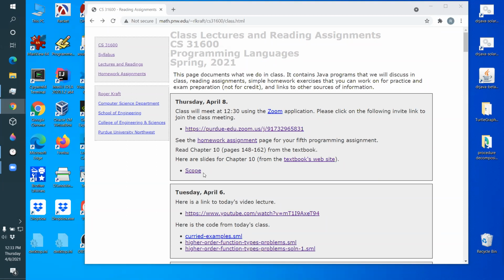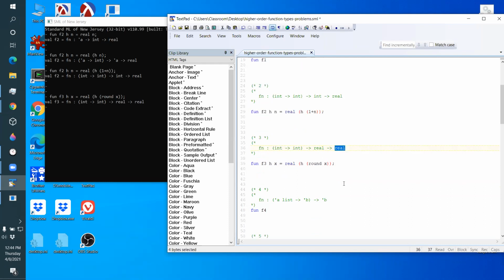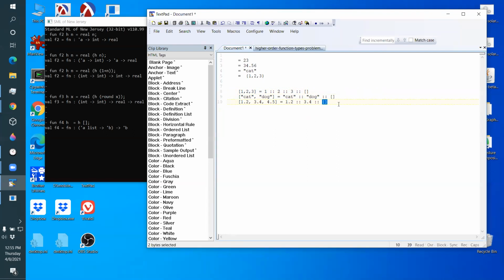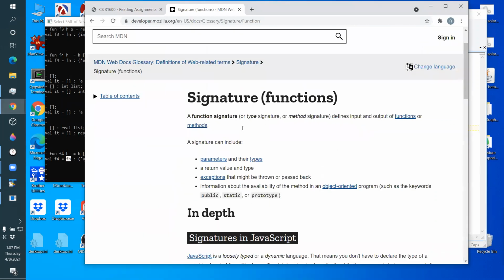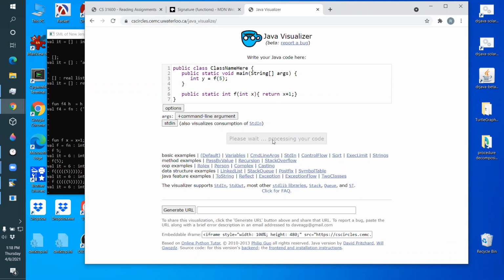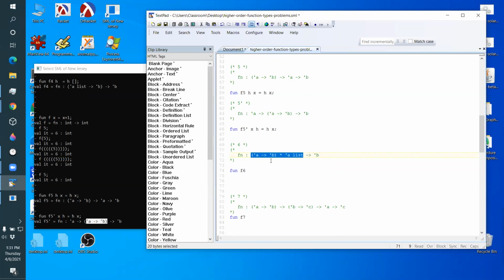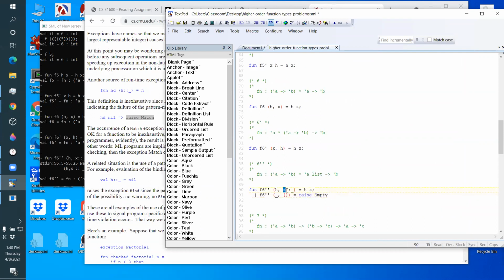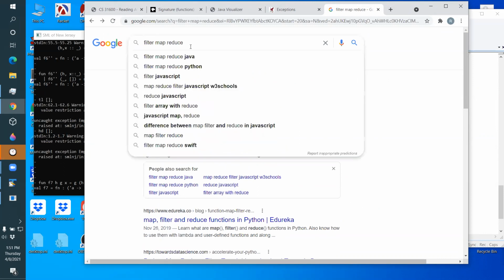2021 04 08 CS 31600 Zoom Class